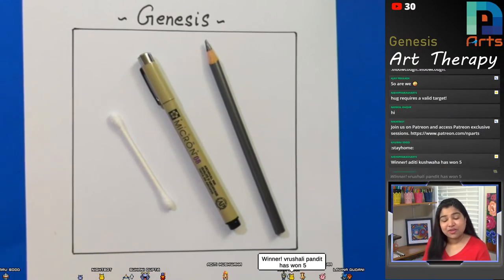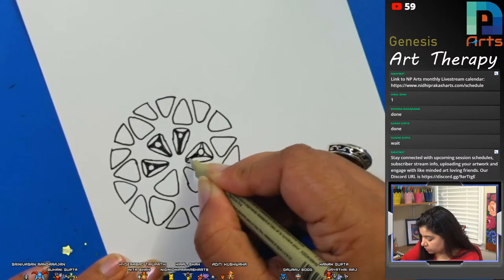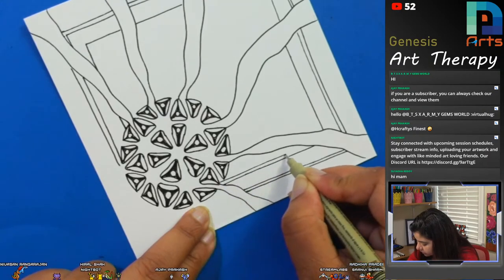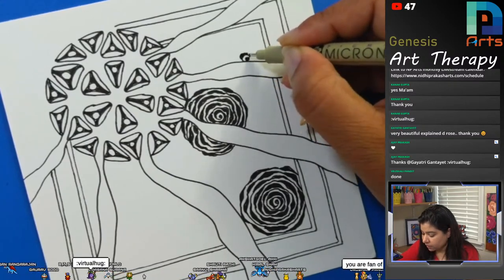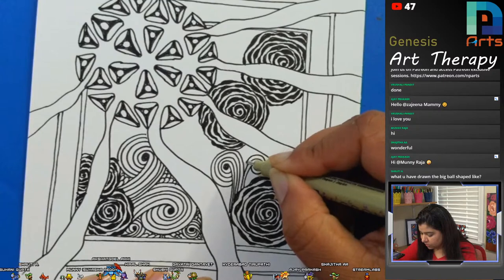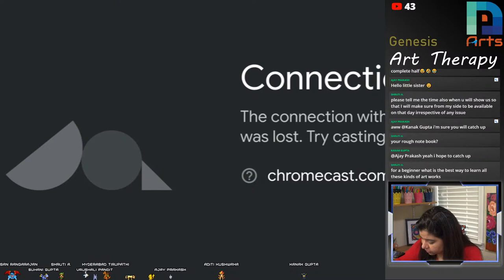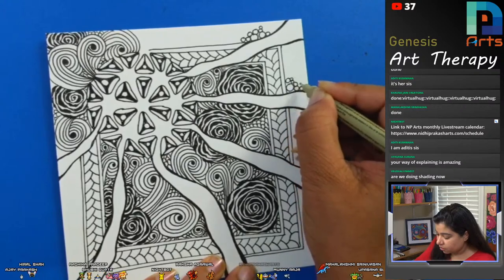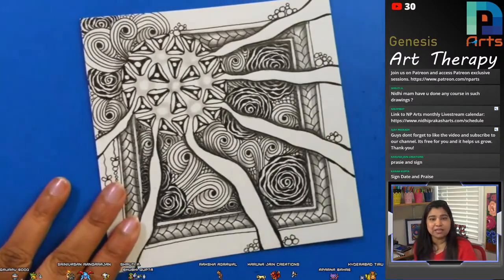Daily Dose of Art #171 - Draw with Me - Art Therapy - Zen Doodle Art - Live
Join me for a Meditative Art Therapy session with Mandala drawing. Work along with me and chat with me.

Materials required:
- Drawing Sheet or Printer Paper
   (Please draw a 6” x 6” square on your drawing sheet prior to the session)
- Black Marker Pen
- Blending Device - Q-Tip (Ear bud) or Blending Stump
- White Charcoal Pencil (Optional)
- Cello bags 6X9 to keep safe your tiles
3.5" square tiles
- 4" square tile storage
- and its binder
Want to learn intricate Mandala Art and Acrylic Dot Art?